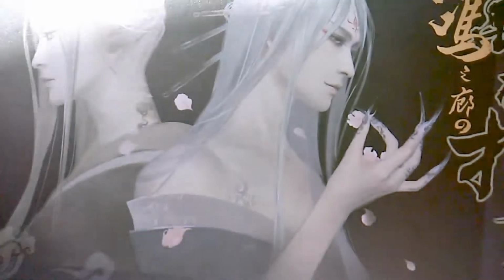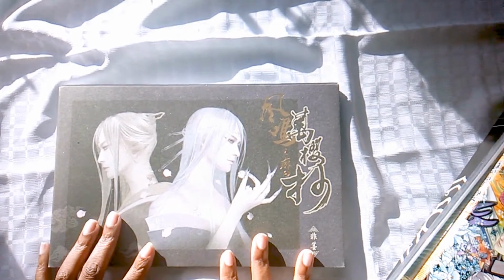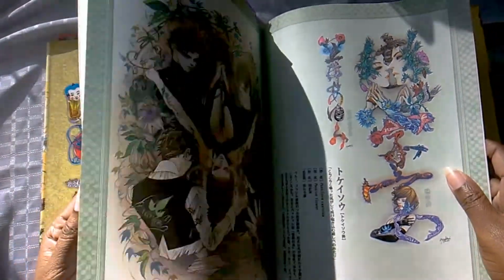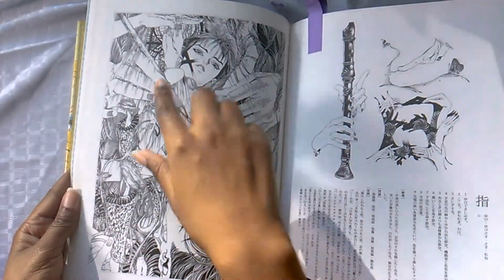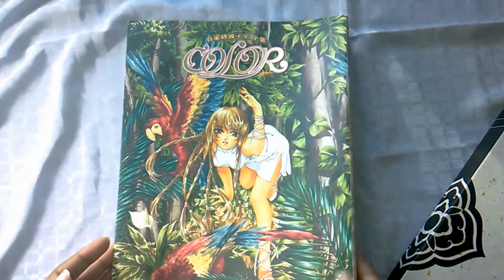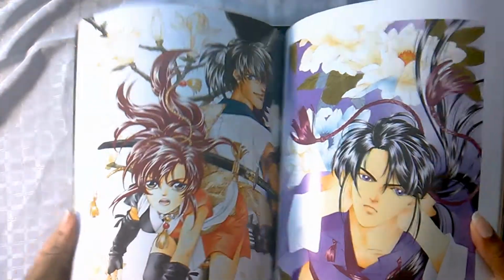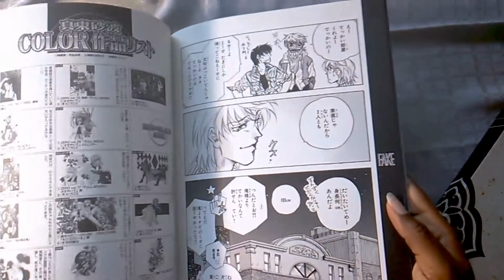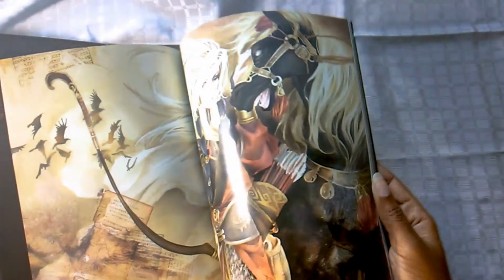Art book Haul :Fake Manga, Ayumi Kasai, Feimo and other Deviantartists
Sharing my art book collection, why I picked them and how I learn from them. This is the 2nd in the serious.